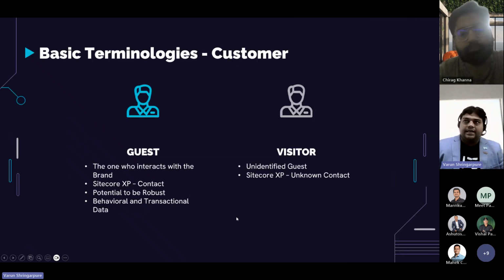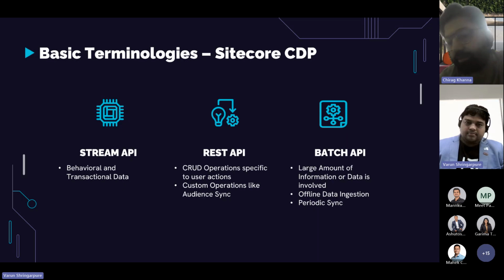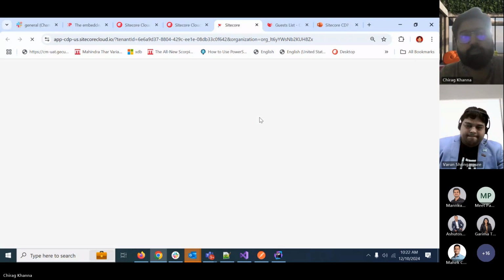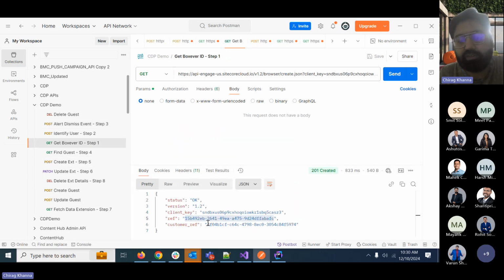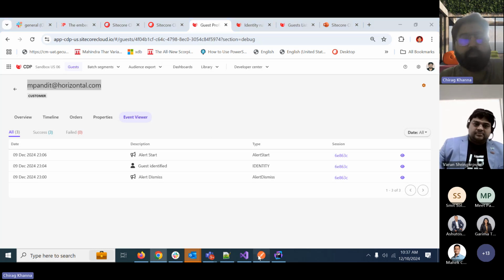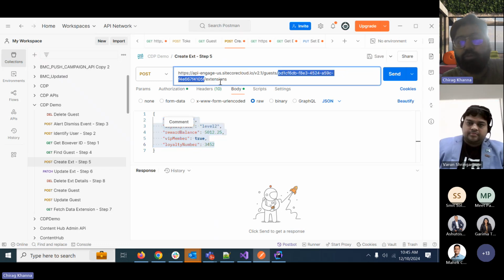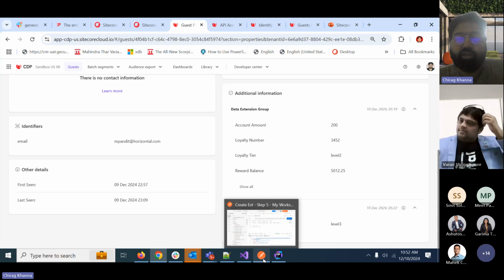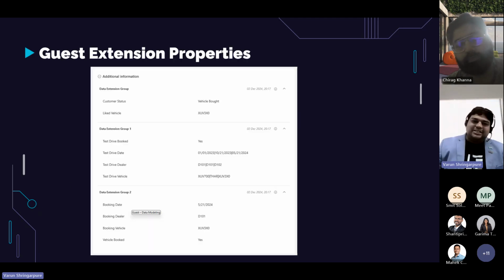Sitecore CDP - Session 2 - Chirag Khanna and Varun Shringarpure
Usual Business or Technical Cases to consider when building experiences with Sitecore CDP